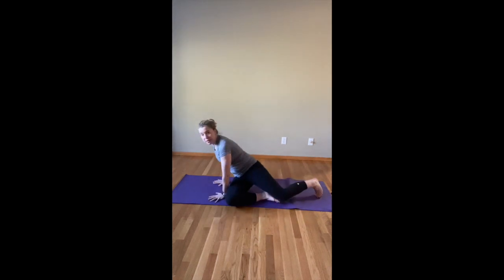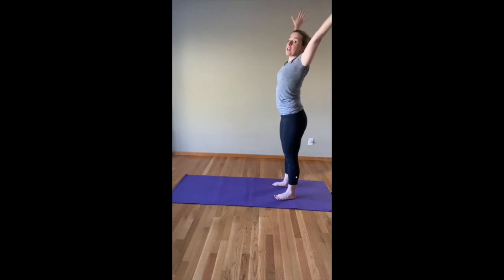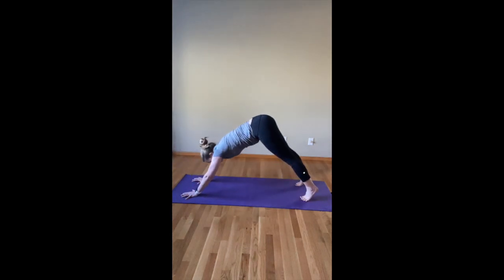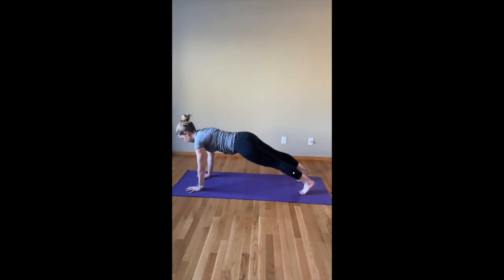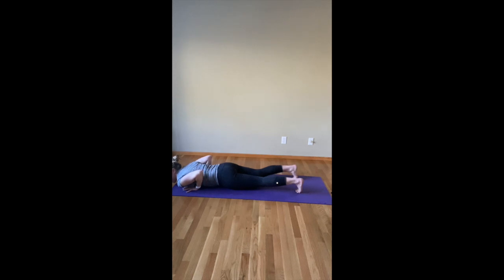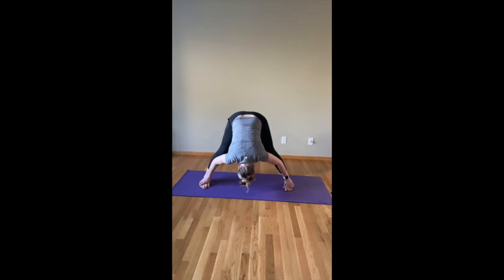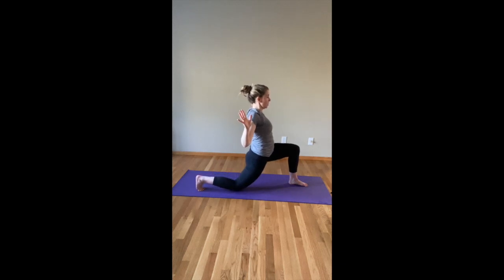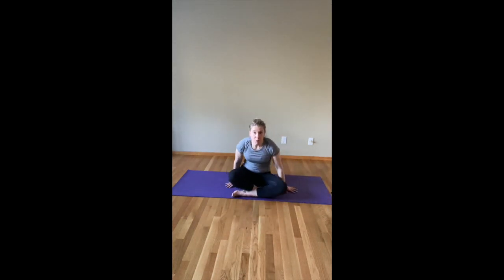Yoga 5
Physical style of yoga